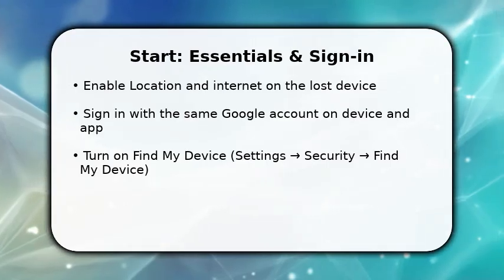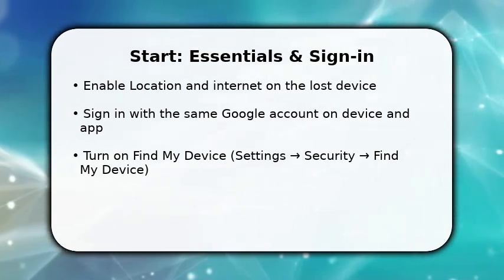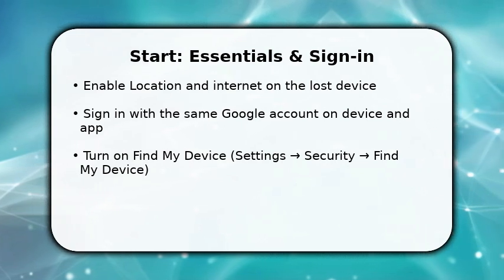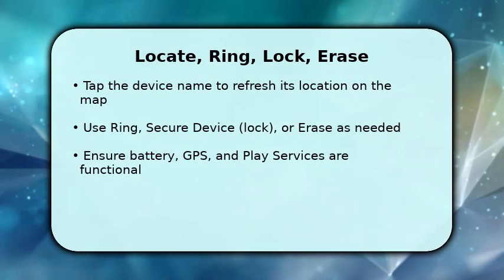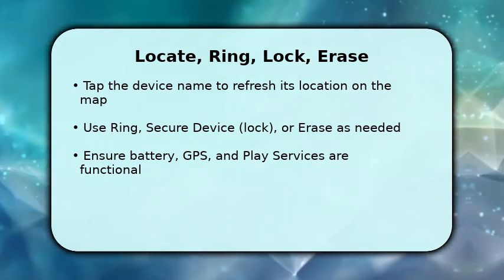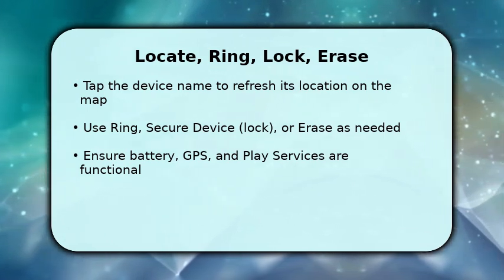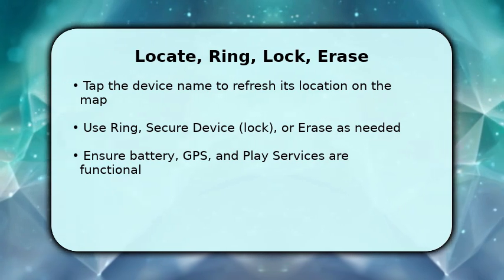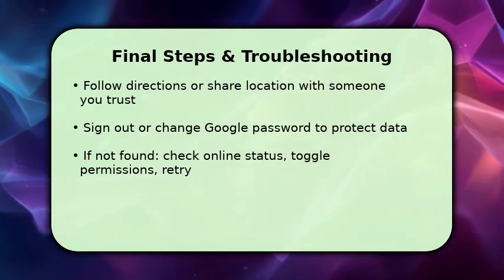How to Use Find My Device App in Android - Full Guide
Discover the essential steps to utilize Find My Device on Android, offering a comprehensive guide for users seeking assistance with locating lost or misplaced phones. This video covers setting up your account linked across devices and provides detailed instructions on how to use various features of this critical tool.